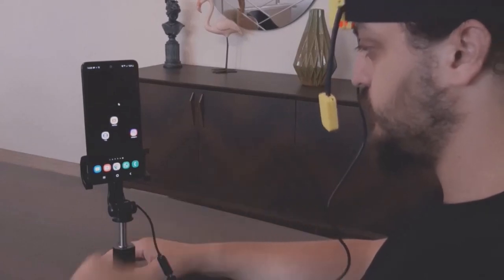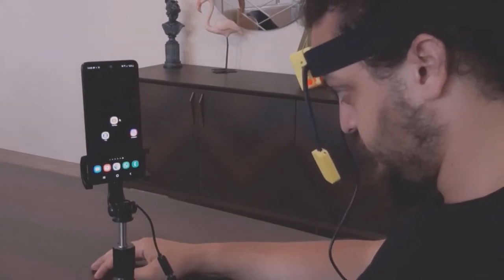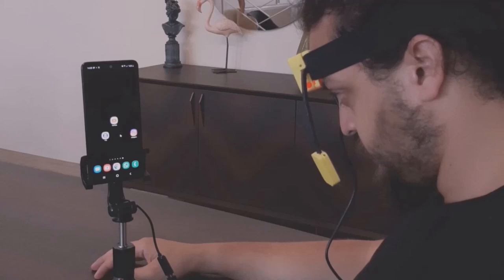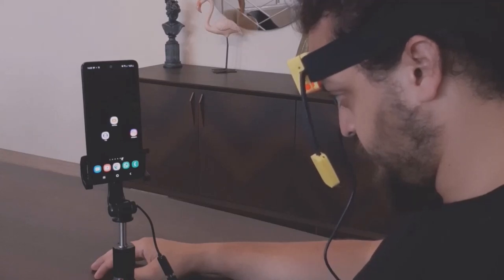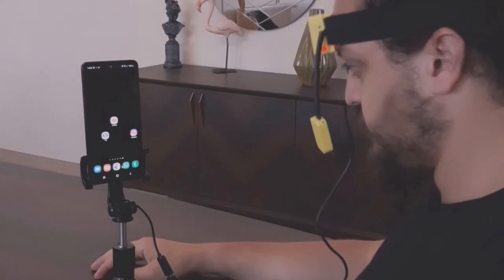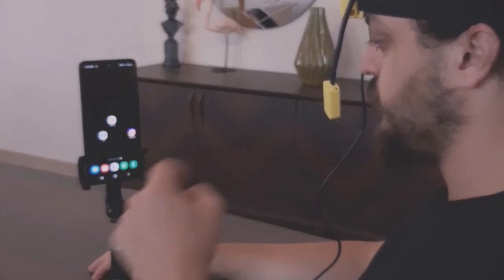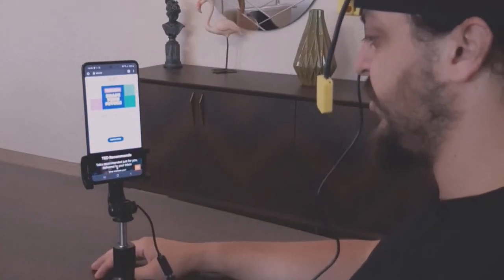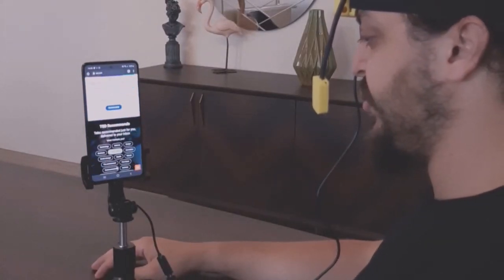APOLLON HEAD 2D WITH MIC MOUSE USAGE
It is a device developed for people who have had paralysis under the neck or have lost hand and arm limbs.This device allows you to use your smart phone and tablet; Android or iPhone with head movements and  puffing-talking.

Apollon Head-2D Mouse is more useful and more comfortable than mouth sticks. Users get used to the device for an average of 10 minutes.

Usage

1. The user is dressed with the arrow on the device facing up and then connected to the phone or tablet.

2. Sensor inside the device for more precise detection at every connection

it calibrates itself. The calibration process will start shortly after the cable is connected to the phone or tablet. When starting this process, the device warns the user with a sound. The process takes longer to finish the second continues until the sound alert

NOTE: During the very short calibration, the user will be as still as possible.

and it should lie flat.

3. The device is now ready for use.

A - When the user tilts his head to the left, the cursor is left

      When the user tilts his head to the right, cursor to the right ,

   When the user tilts his head forward, the cursor is down,

      Apollon Head-2D with Mic Mouse When the user raises their head up, the cursor also moves up.

B - Clicking occurs when the user blows into the microphone or speaks briefly. When the user blows long into the microphone, the screen scrolls down a little.